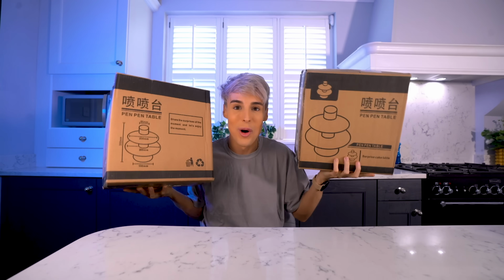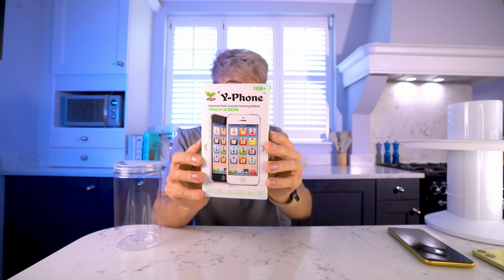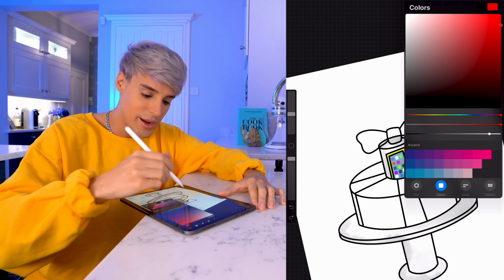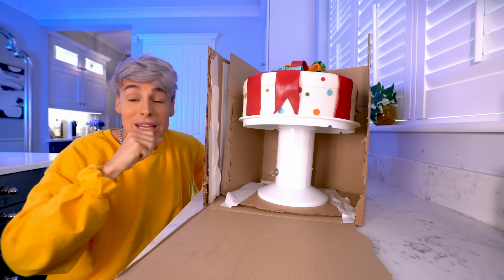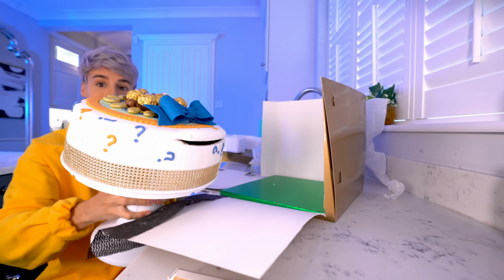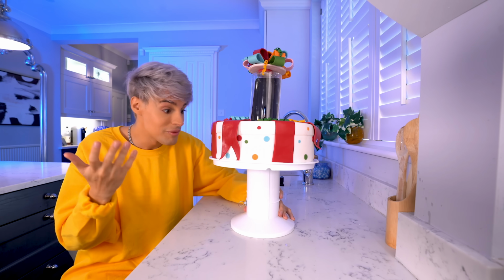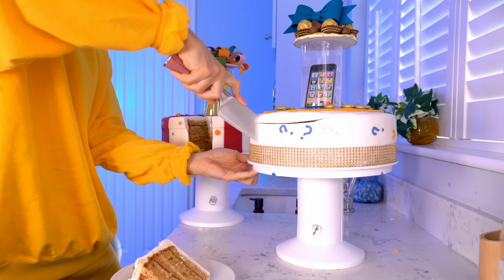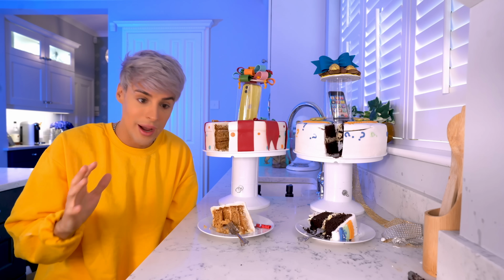I ordered a SURPRISE INSIDE CAKE from 1 vs. 5 Star Bakery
If you've never heard of surprise popping iPhone cakes... well I've got a video for you. Being fascinated with these surprise present cakes I decided to order a fully custom one from 1-star vs. a 5-star rated bakery and gift myself an iPhone (well... sort of). Thanks!